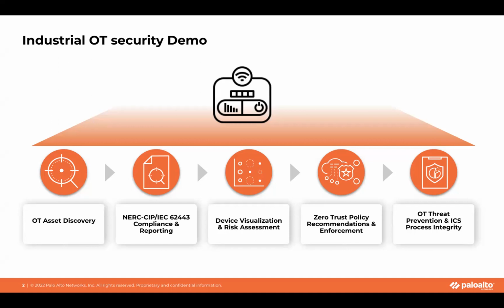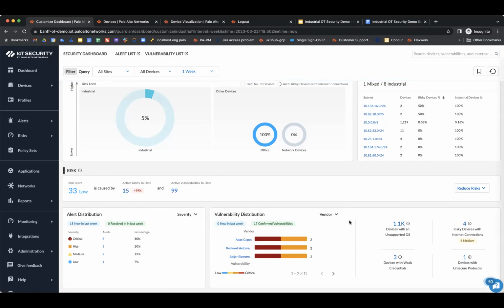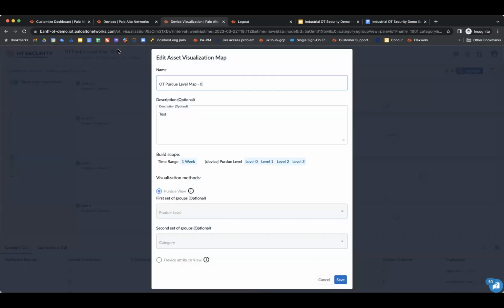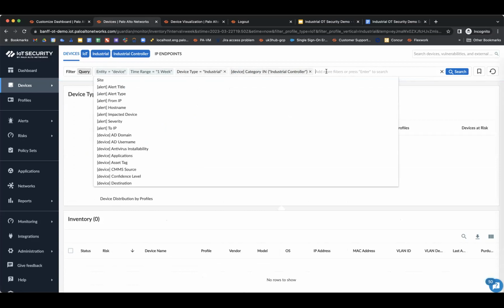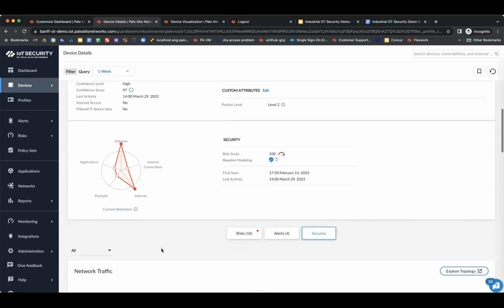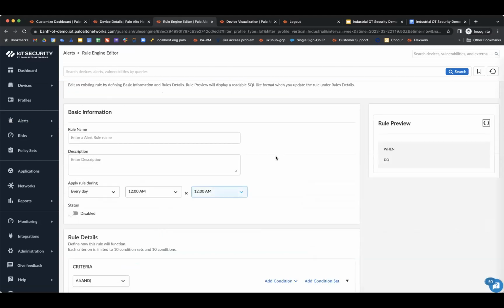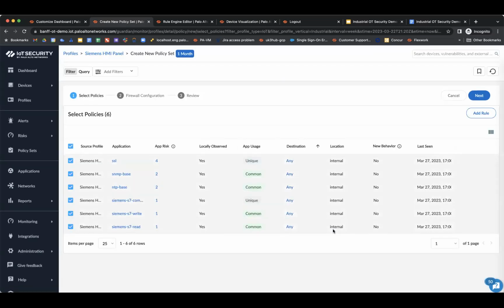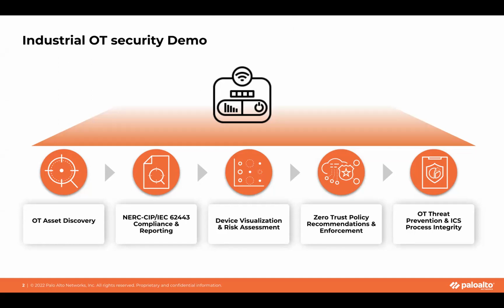Industrial OT Security Demo